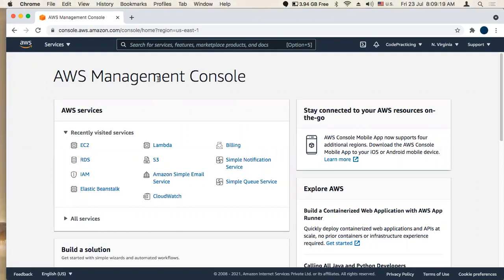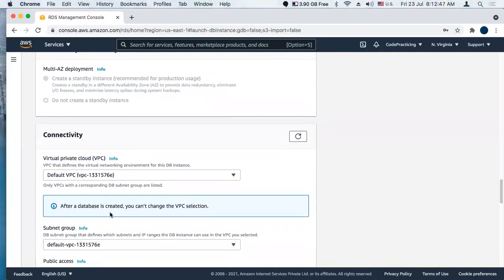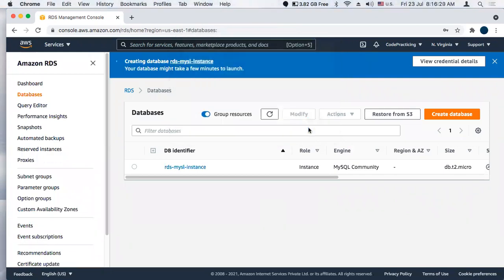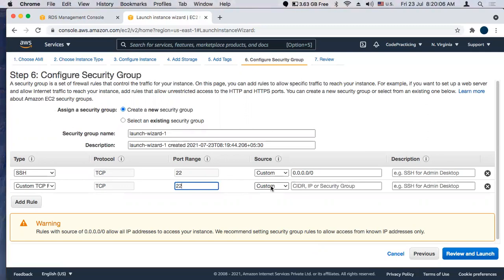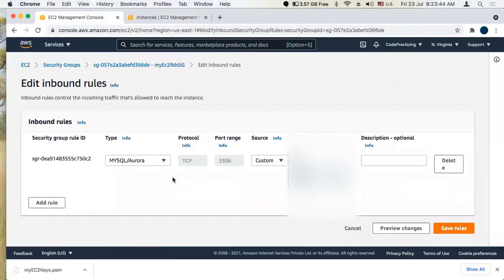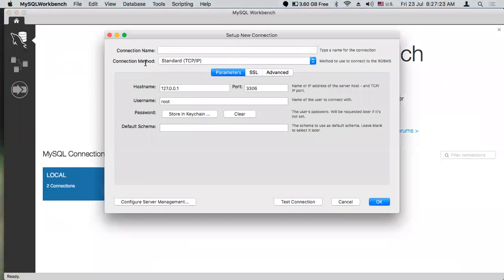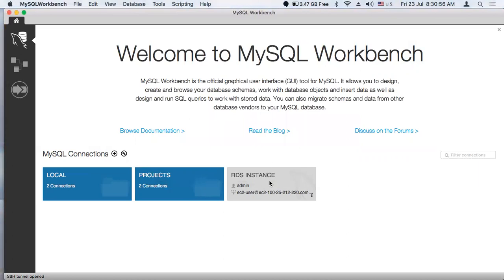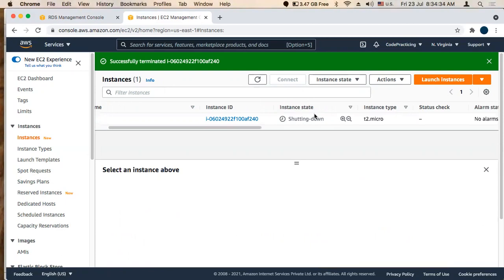How to Connect Amazon RDS Db from a local machine using an Amazon EC2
In this video we will practice how to connect AWS RDS Db instances from our local machine using an Amazon EC2 "SSH Tunnel".

01:34 : STEP-1: Create AWS RDS Db Instance
08:40 : STEP-2: Create, launch & configure EC2 instance
14:33 : STEP-3: Configure the RDS DB instance security groups
19:06 : STEP-4: Connect to the RDS DB instance using an EC2 from MySQL Workbench "SSH Tunnel"
24:25 : STEP-5: Delete the RDS Db instance
25:10 : STEP-6: Terminate the EC2 instance